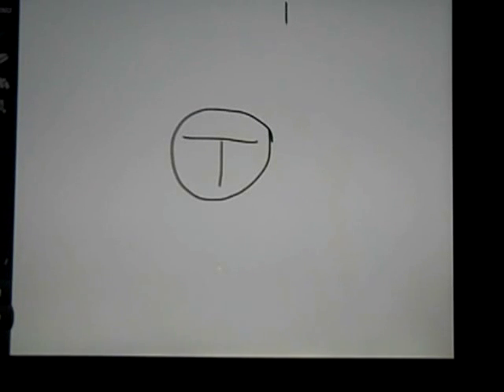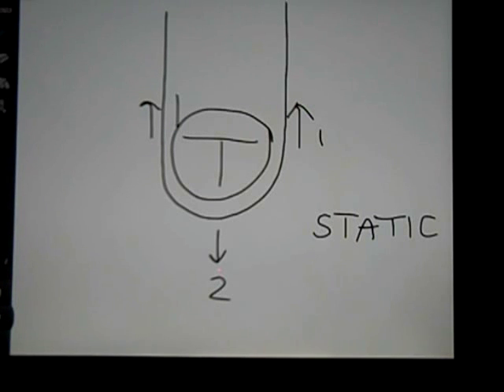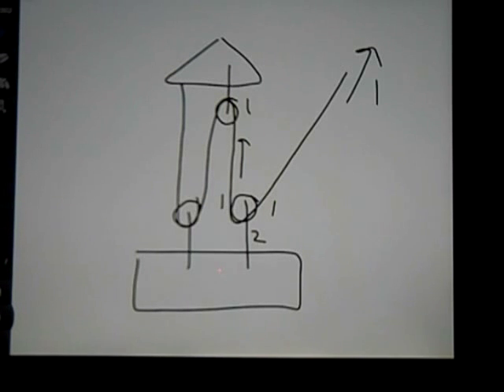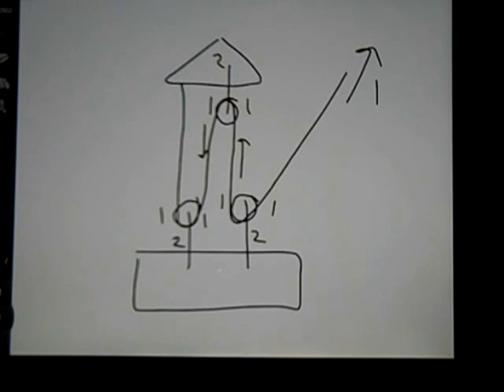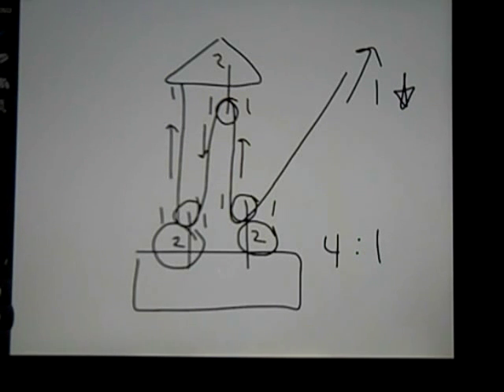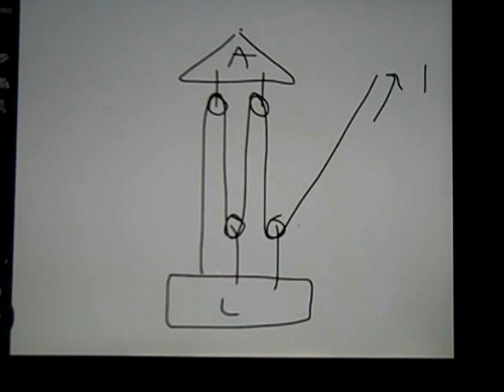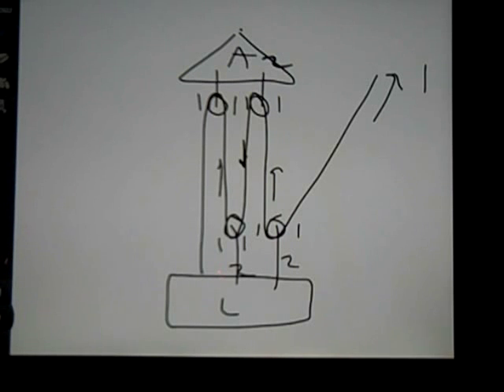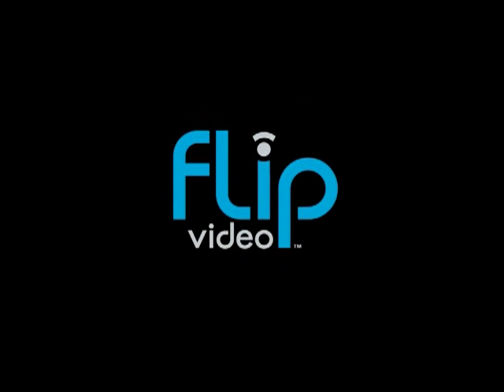SC1 Calculating M.A. w the T-Method.mp4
Calculating Mech Advantage w/ the T-Method